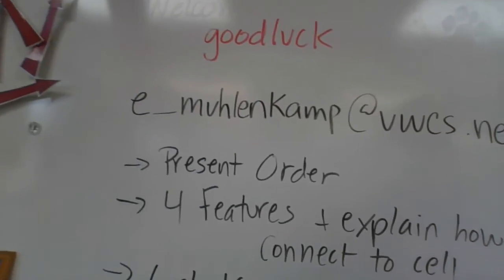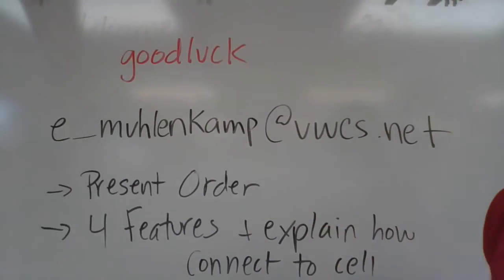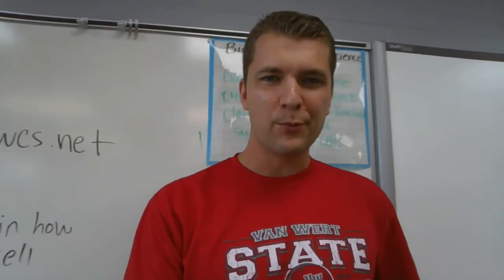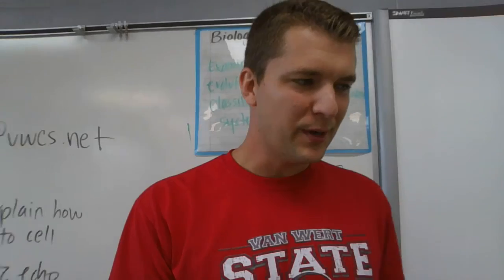VWHS Open House_Muhlenkamp - Biology / Integrated Science